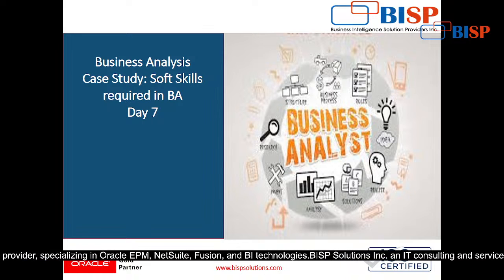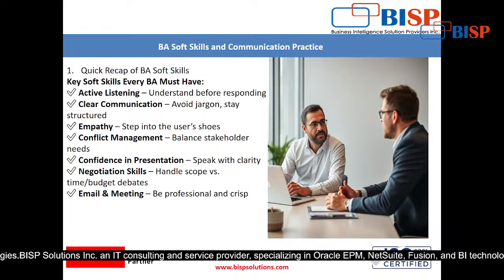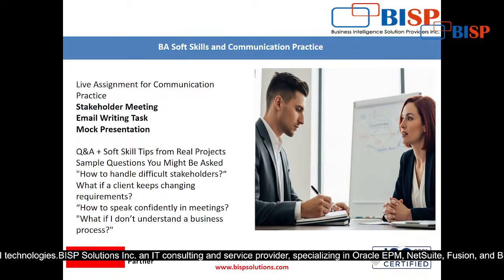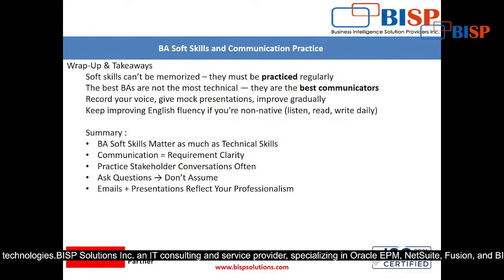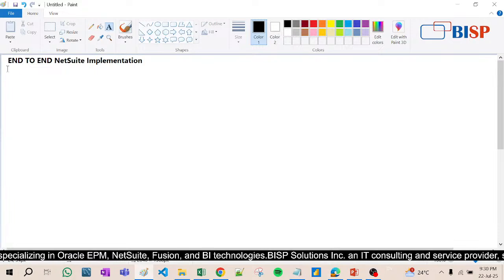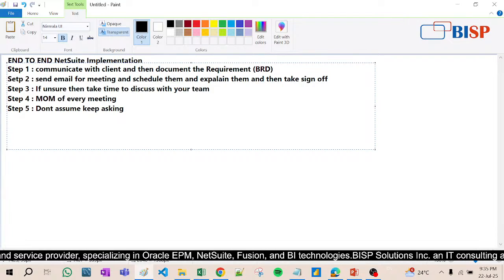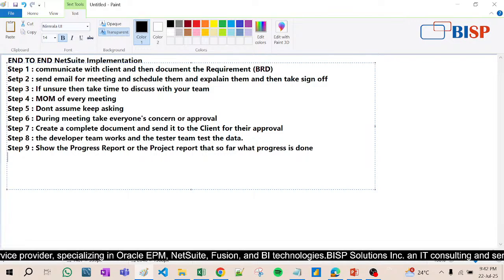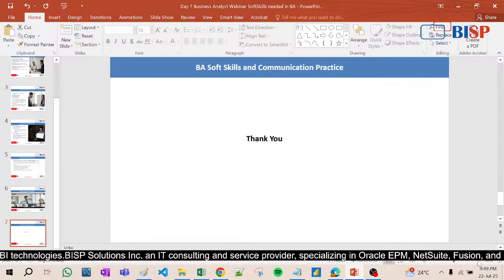BA Case Study: BA Soft Skills & Communication Practice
Improve your professional relationships and achieve your goals by mastering business communication skills in practice! In this video, you'll learn how to effectively convey your ideas, build trust with your team and clients, and resolve conflicts through active listening and clear messaging. Discover the secrets to successful business communication and take your career to the next level. Get ready to enhance your verbal and non-verbal communication skills, and become a more confident and influential leader. Watch now and start communicating like a pro!